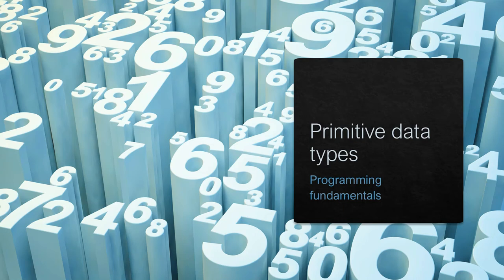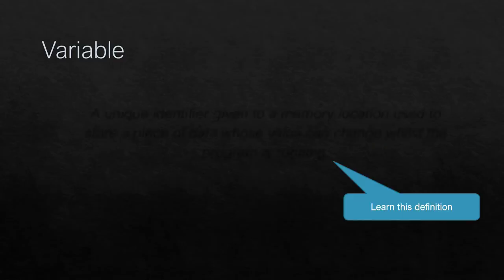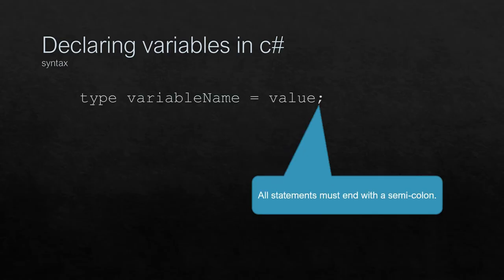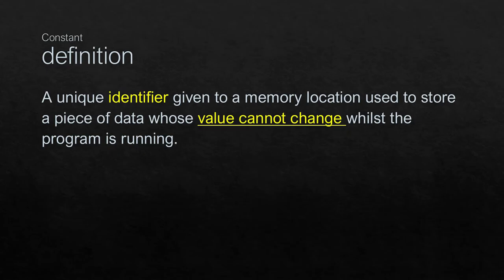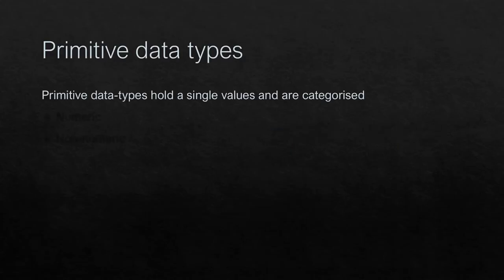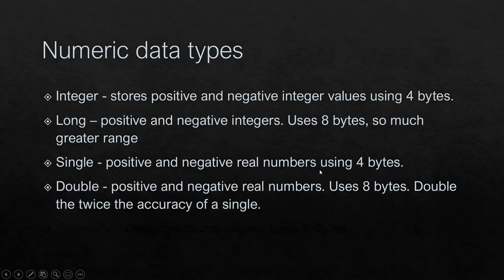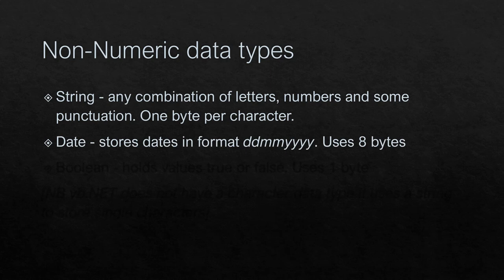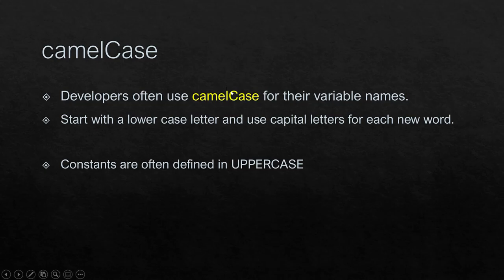Primitive data types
This video looks at primitive data types, constants, variables and data-types.
It also covers variable declaration in VB.net and C#